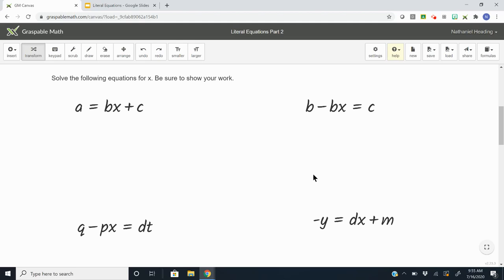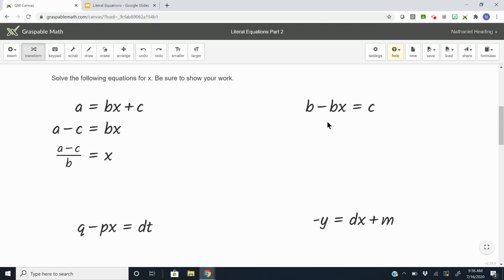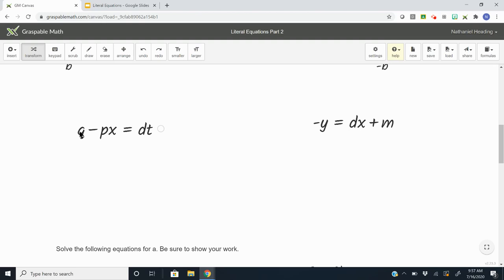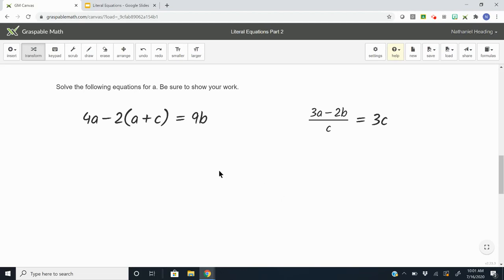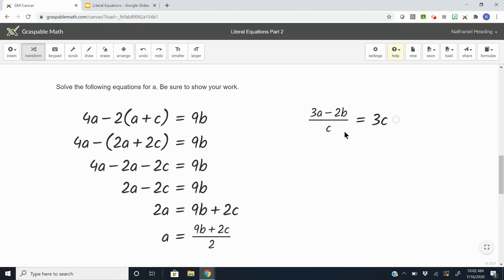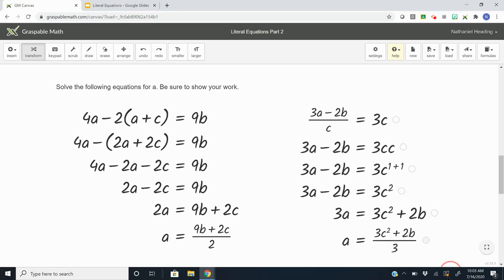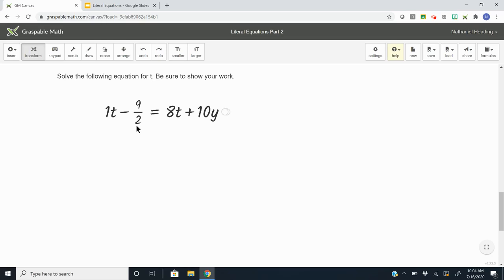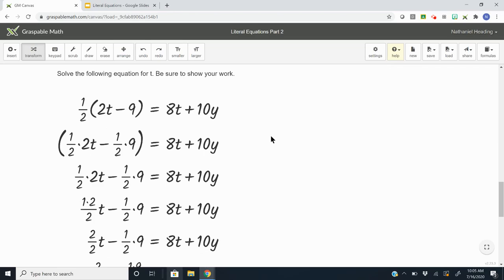Literal Equations Part 2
This is a brief tutorial on how to solve literal equations for specified variables utilizing Graspable Math.